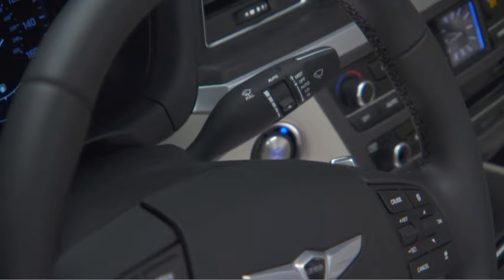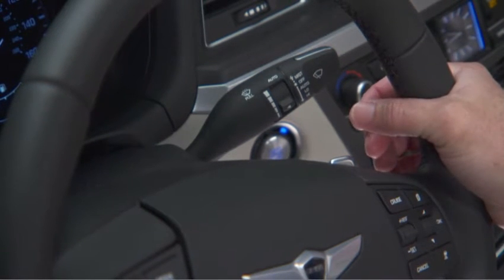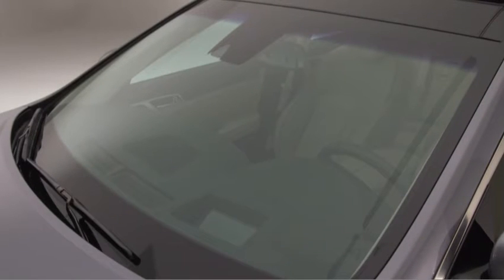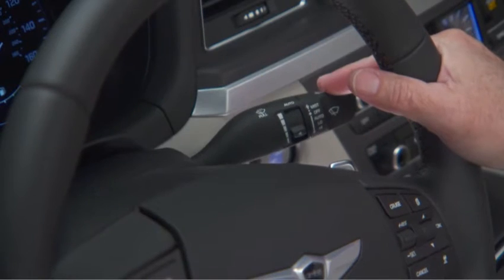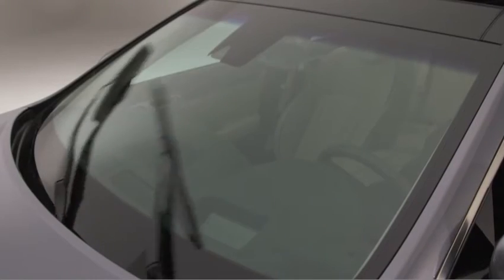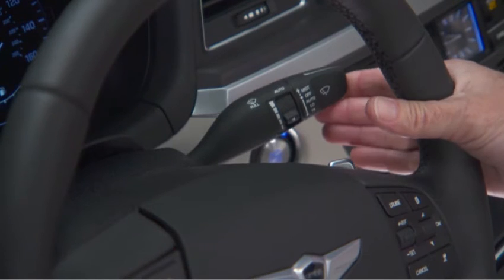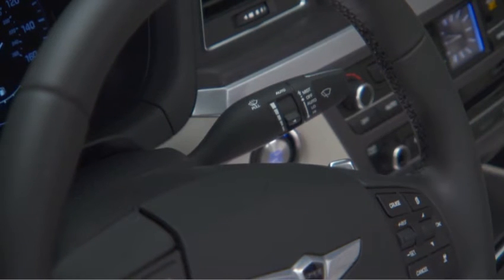2016 Hyundai Genesis - Wiper